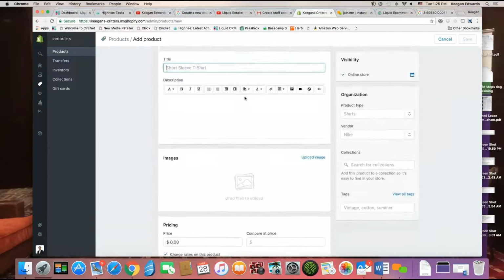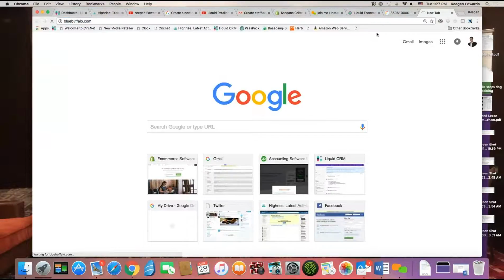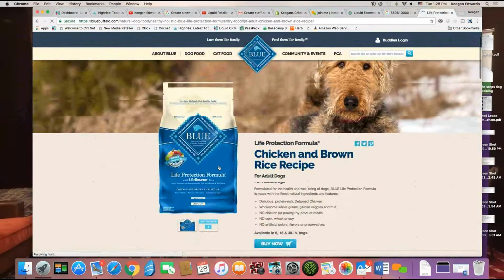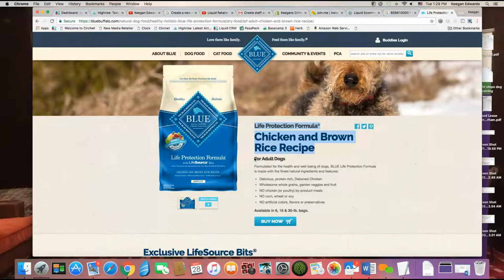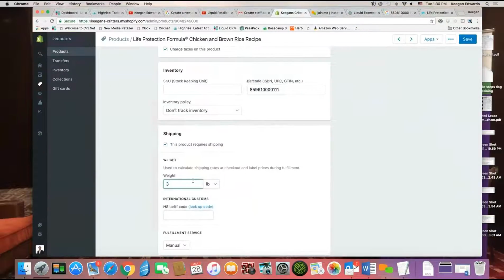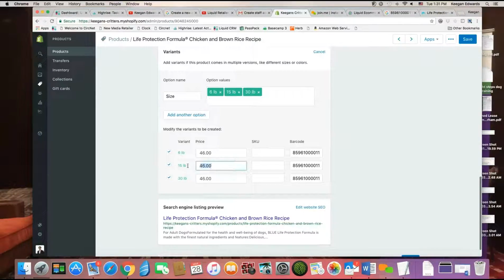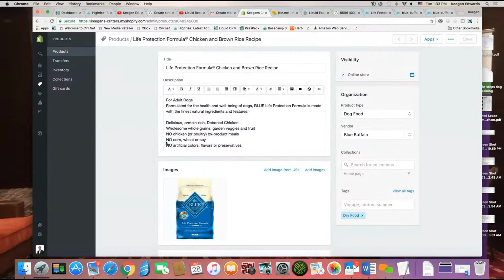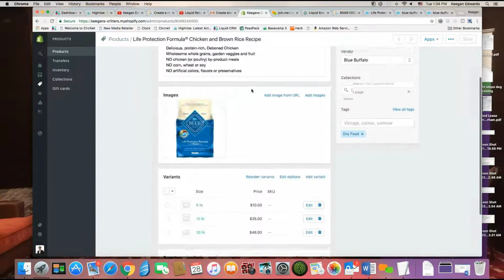Adding a product to Shopify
How to add a new product to your Shopify product catalog